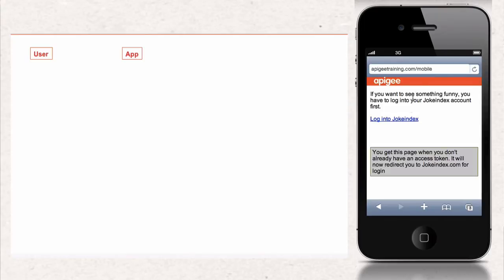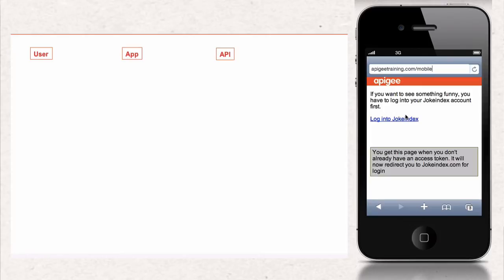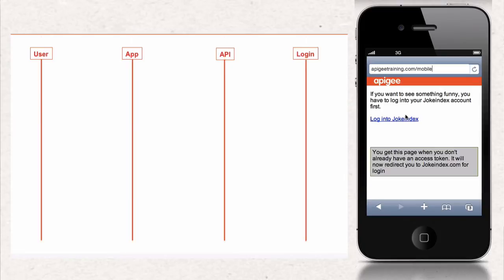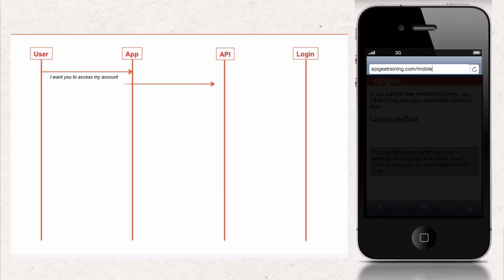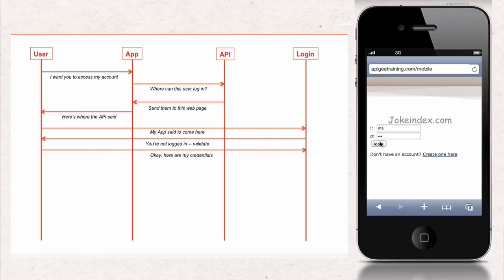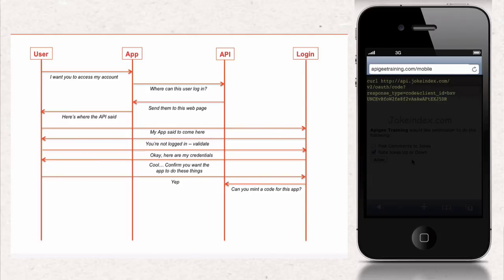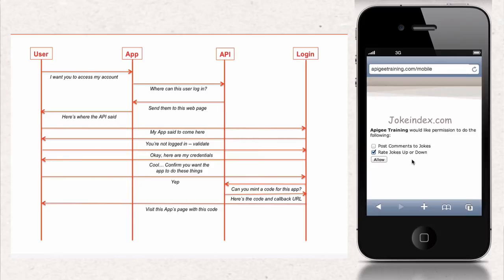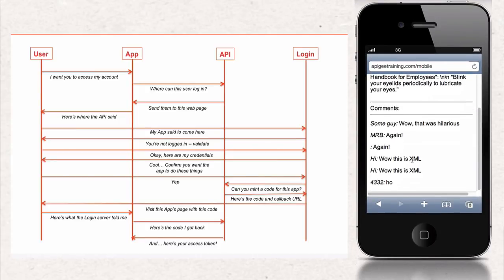A Story of 3 Legged OAuth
A kind of cheesy review of how 3Legged Oauth works.